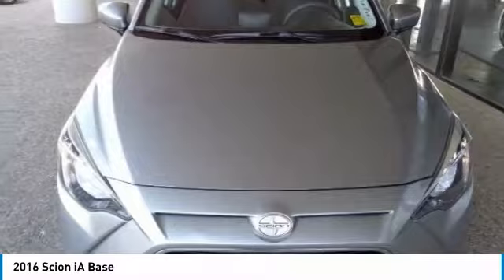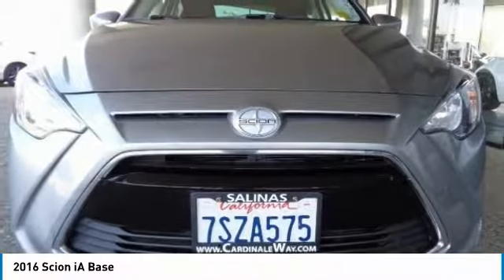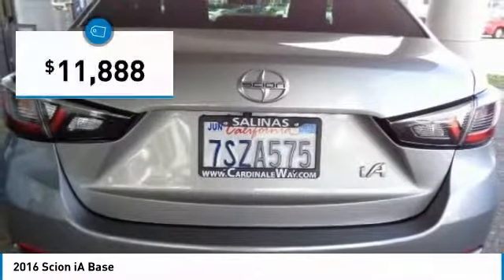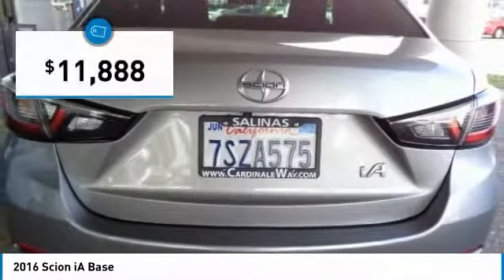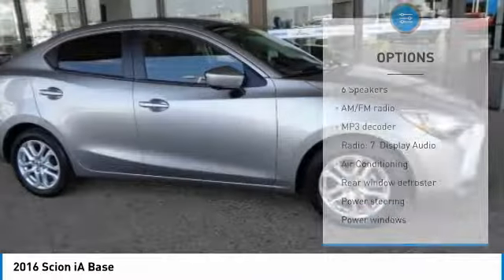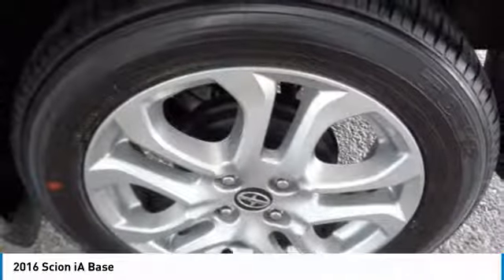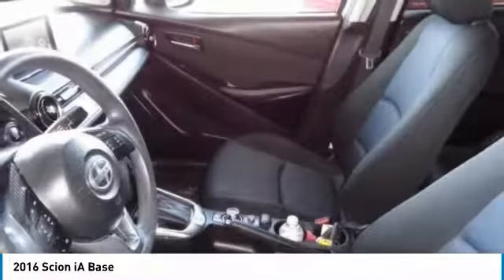2016 Scion iA 2016 Scion iA Base FOR SALE in Salinas, CA P11855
Stop in today for a test drive of this U 2016 Scion iA

Cardinale Mazda
500 Auto Center Circle

Bluetooth - Handsfree Connection, Backup Camera, Clean Carfax, Gas Saver, Exterior Parking Camera Rear, Radio: 7  Display Audio, Split folding rear seat, Steering wheel mounted audio controls. CARFAX One-Owner. Clean CARFAX.  33/42 City/Highway MPG Recent Arrival!  We develop outstanding relationships where everyone wins! We are happy to send you a personalized video of any of our new and used cars, trucks or SUV s. Just call, text or email and ask. If you are in the market for a new or pre-owned vehicle, do yourself a favor and stop by our dealership in Salinas to see what we can do to help with your needs. Serving the local Salinas, Seaside, Carmel, Pacific Grove, Gilroy, Hollister, Marina, Monterey and Central Coast areas.  Vehicle price and availability are subject to change without notice.